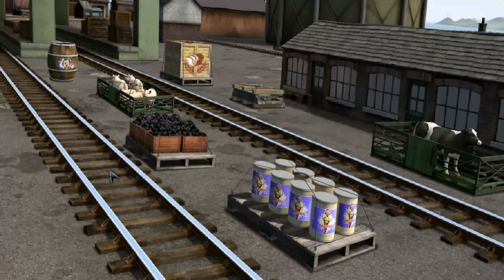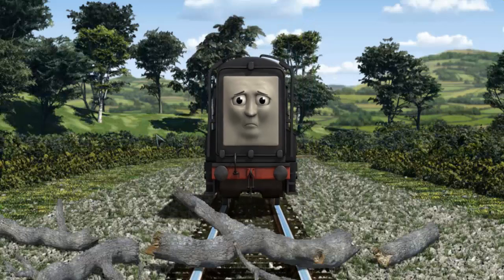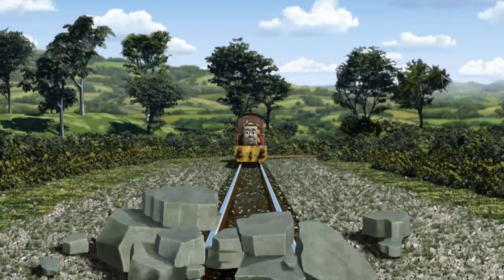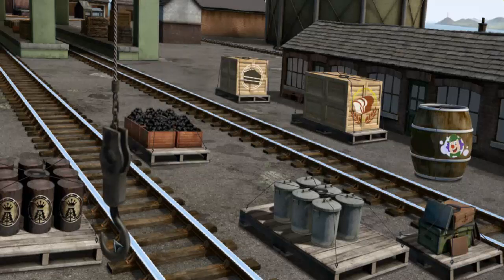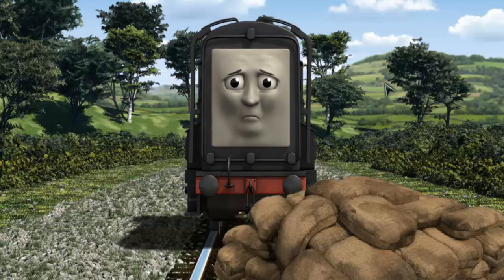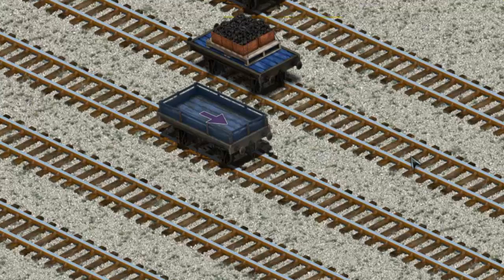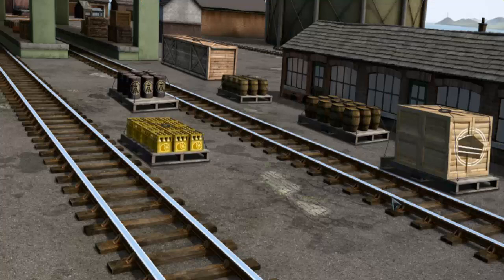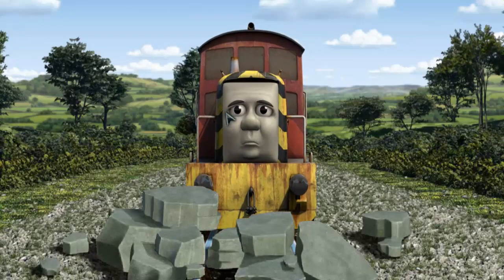Educational Video - Thomas & Friends - Games For Kids